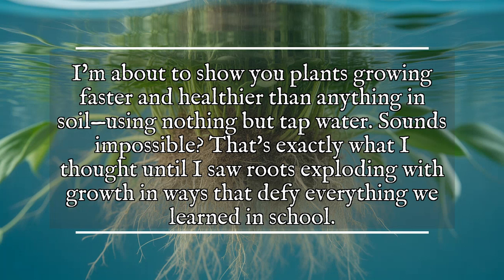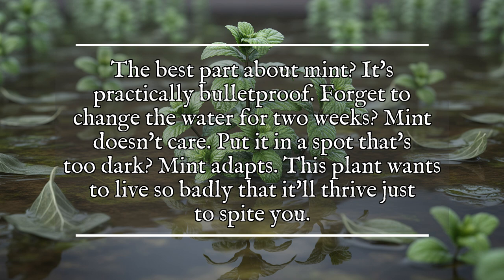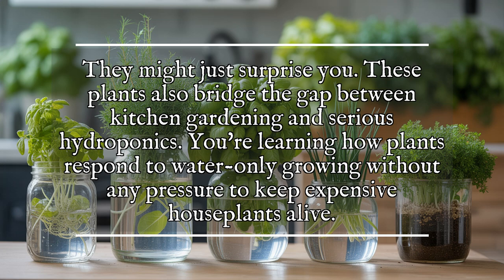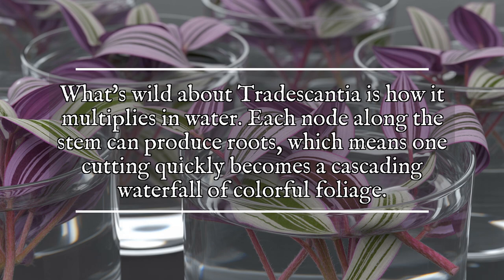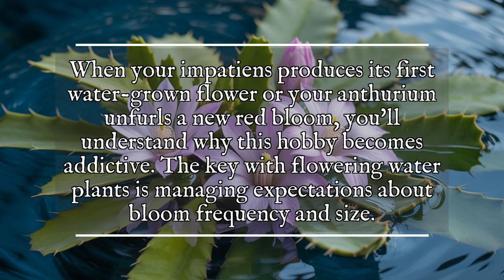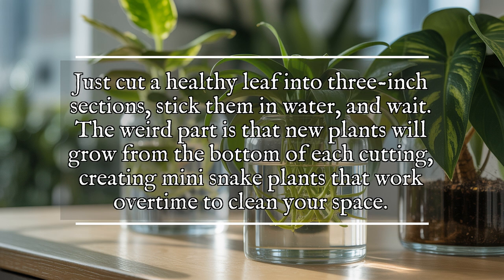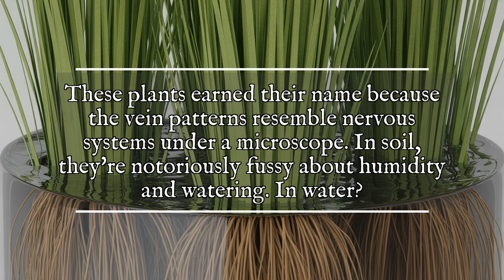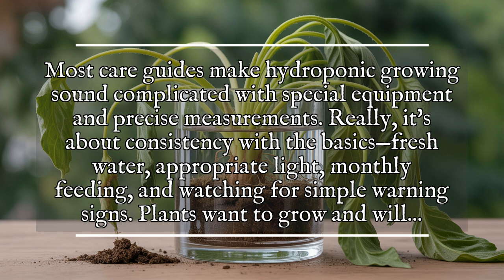50 Stunning Plants You Can Grow in Just Water – No Soil Needed!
50 Stunning Plants You Can Grow in Just Water – No Soil Needed!